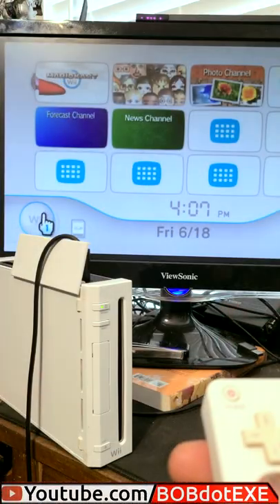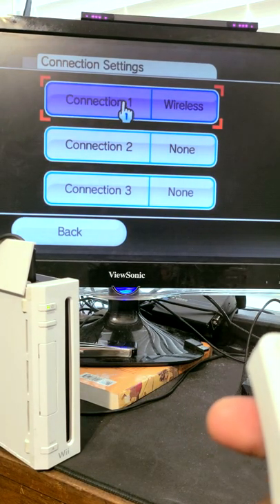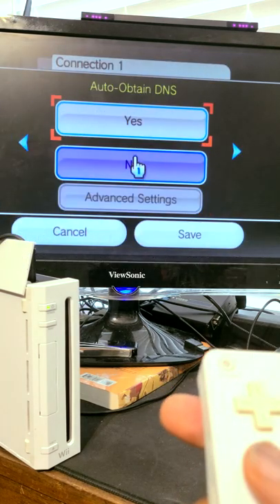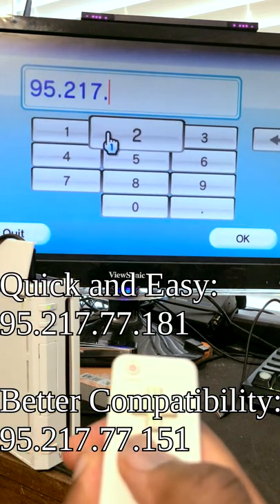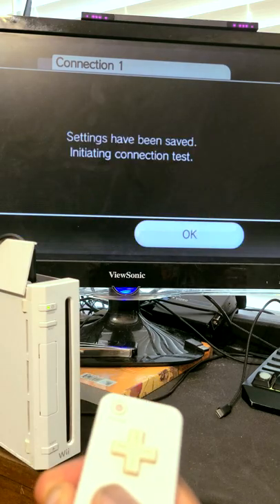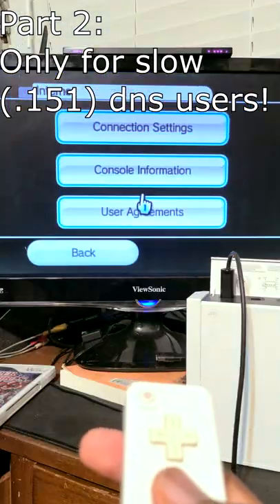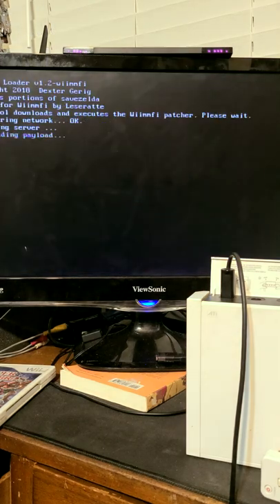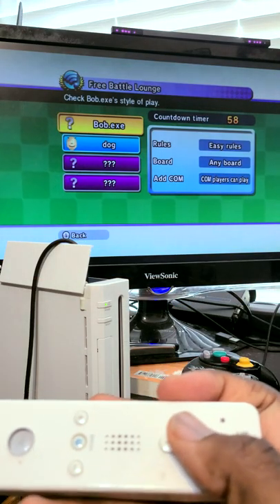(No Mods) How To Easily Play Your Nintendo Wii Online in 2021! - (Tutorial Speedrun)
Get ready to turn back time!
Today we'll be playing online in 2021 with a 100% unmodified Nintendo Wii!